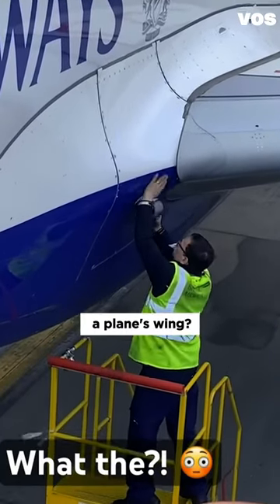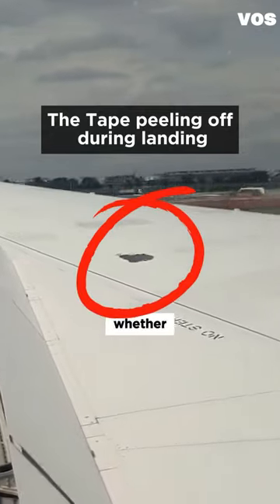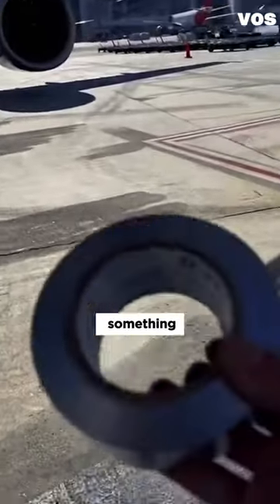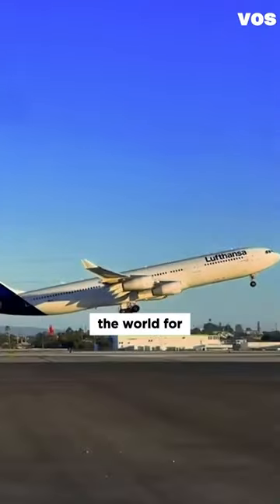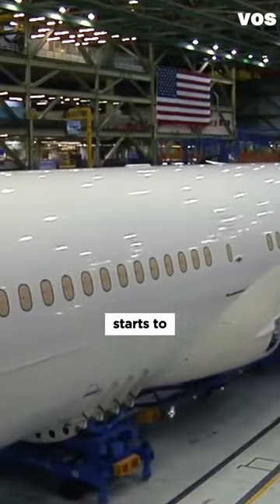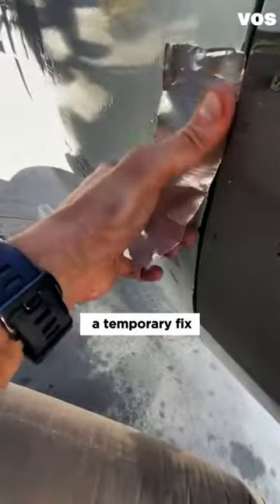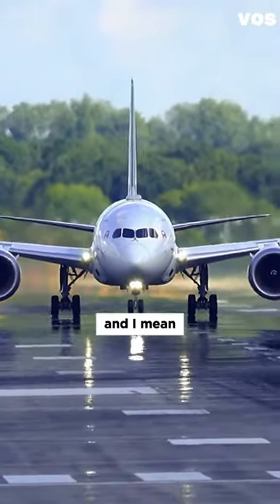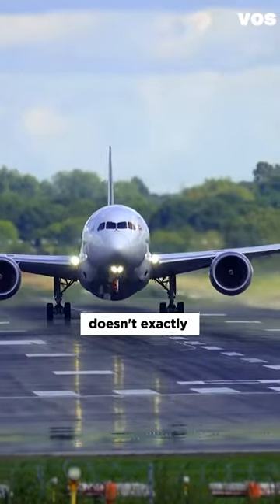Duct-Taping a 787's Wing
Have you ever seen someone duct-taping a plane's wing? Hold up? Before you lose faith in aviation and start thinking about whether the plane's going disintegrate mid-air, let me clarify. This isn't actually duct tape but something called speed tape and it's a temporary fix to a problem that has haunted 787s around the world for years. You see, when Boeing makes a 787, the paint they use starts to peel off due to exposure to UV radiation during flight. To stop further peeling off, incomes the speed tape is used as a temporary fix until the plane is repainted. Now Boeing is working on a permanent fix and I mean they really need to do it cuz i imagine seeing duct tape on a plane at 40000ft doesn't exactly scream safety. And for aerospace stories like this, follow for more.